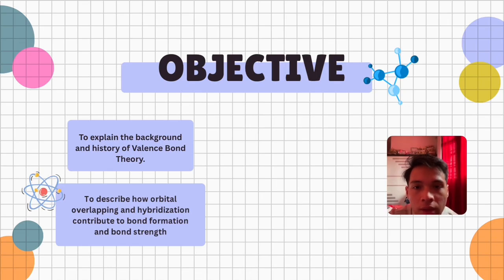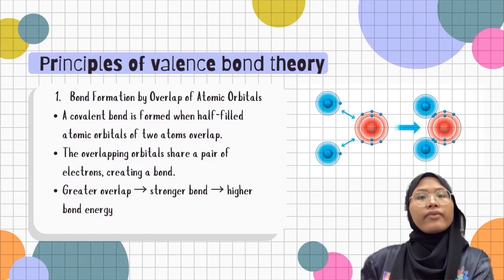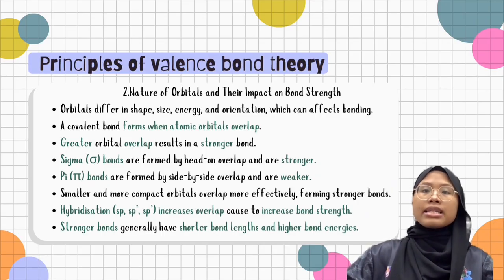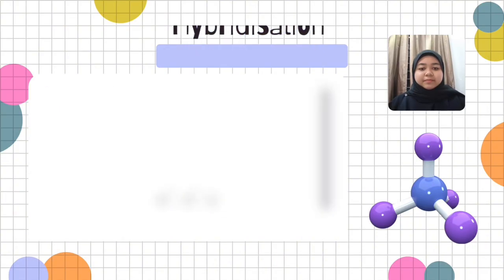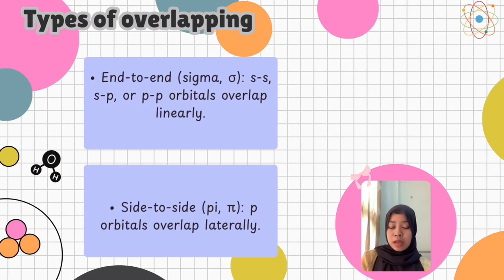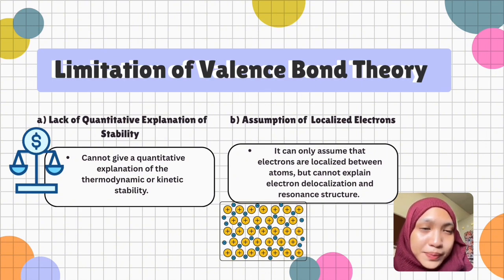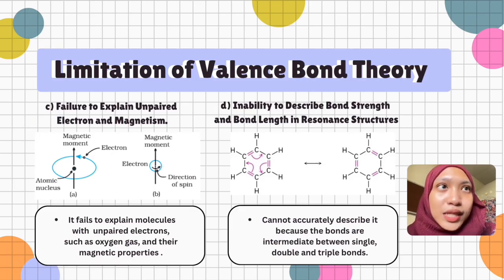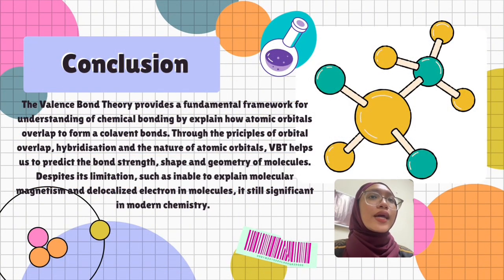CHM 361 FUNDAMENTAL OF VALENCE BOND THEORY IN CHEMICAL BONDING